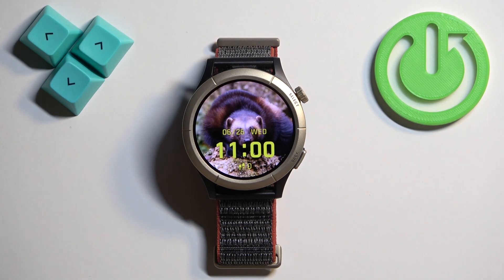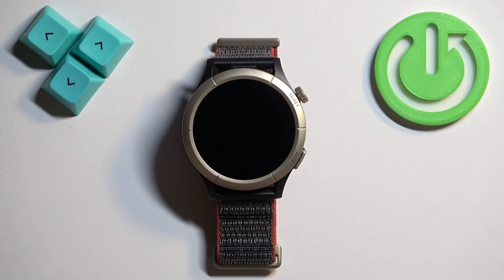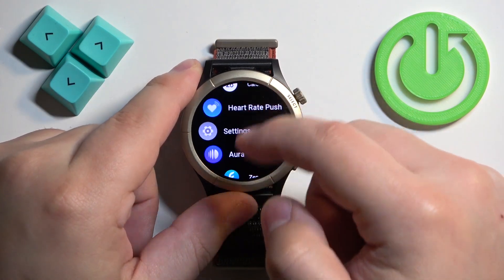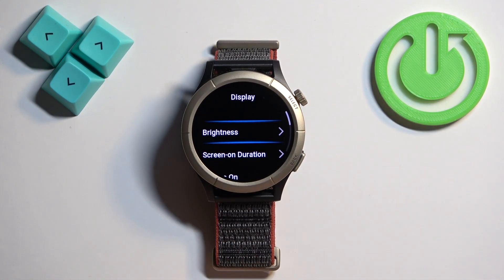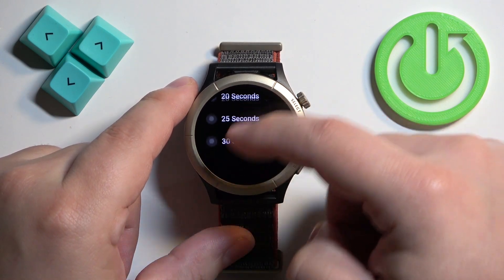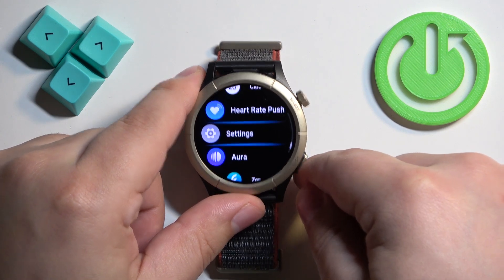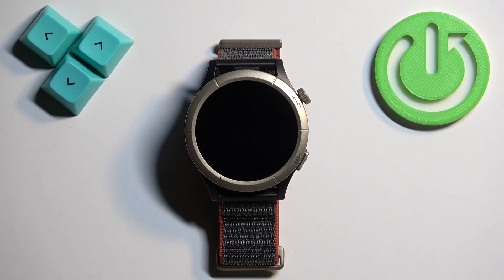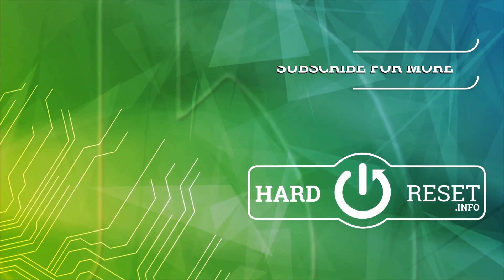How to Change Screen Timeout Duration on AMAZFIT Cheetah Pro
Find out more about AMAZFIT Cheetah Pro:
Hi! Ever wish your AMAZFIT Cheetah Pro's screen stayed on a bit longer during workouts or activities? This video guide will show you how to control the screen timeout duration, ensuring your smartwatch display stays active for the perfect amount of time.

How to set up screen timeout on AMAZFIT Cheetah Pro? How to adjust screen timeout on AMAZFIT Cheetah Pro?